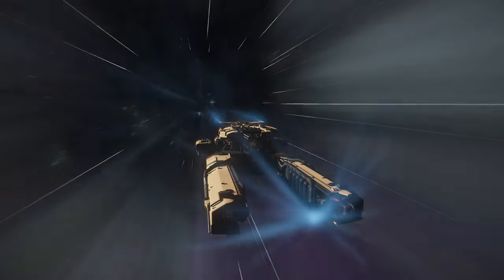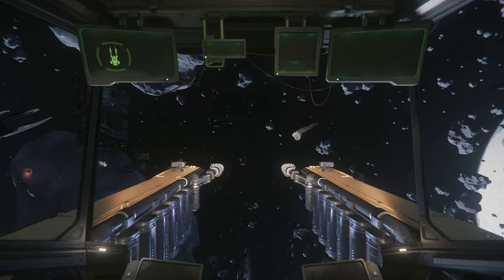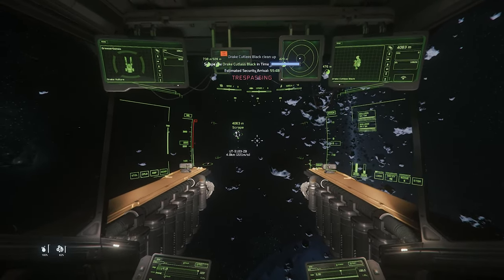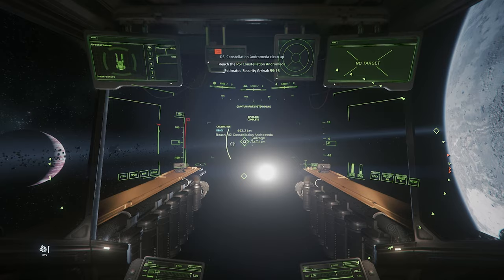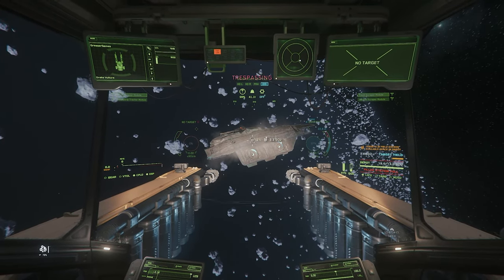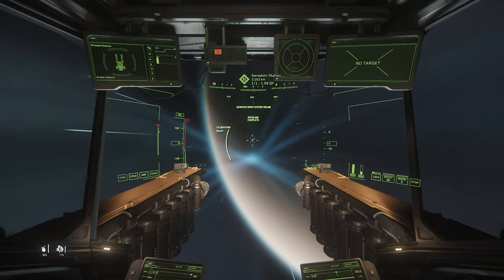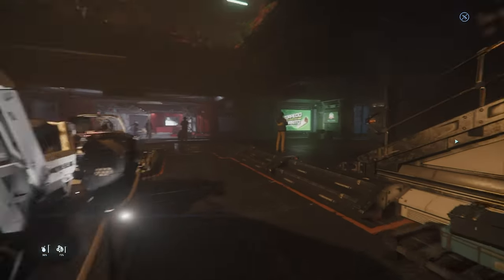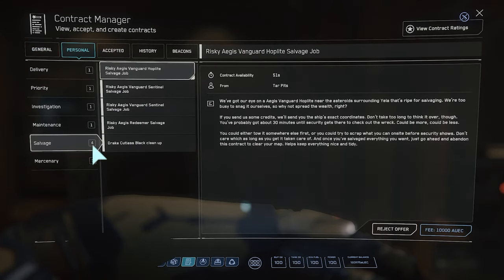How To Use the Vulture Efficiently | Star Citizen